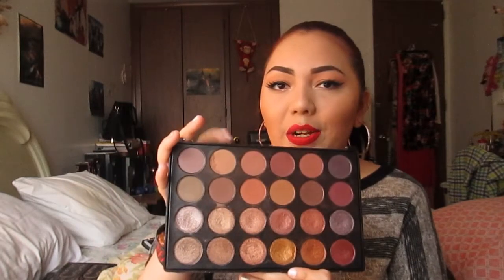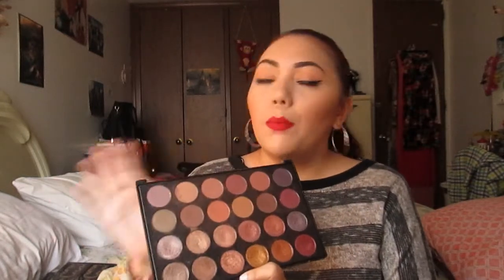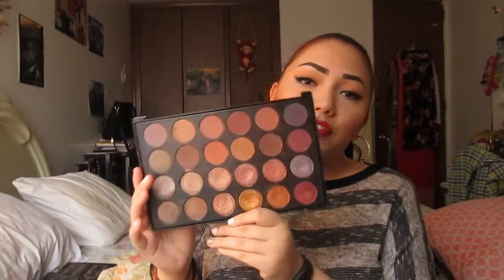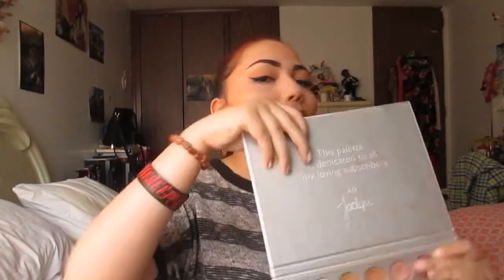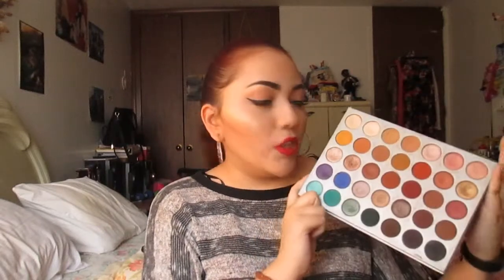Makeup Inventory | Eyeshadow Palettes | June 2018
Where I go through my collection of eyeshadow palettes for you guys! Enjoy!